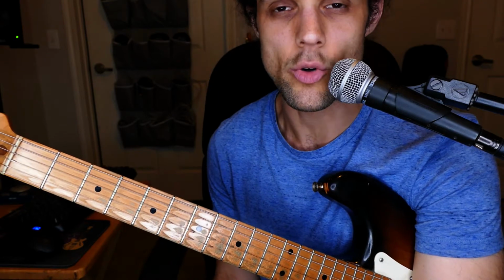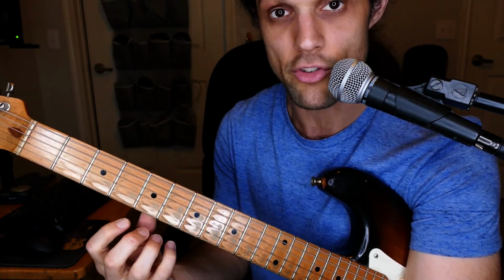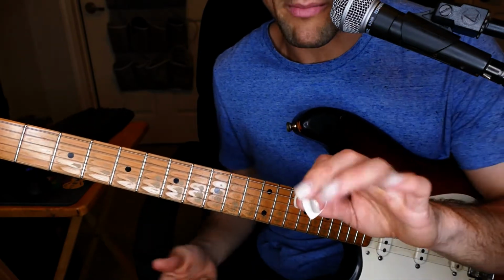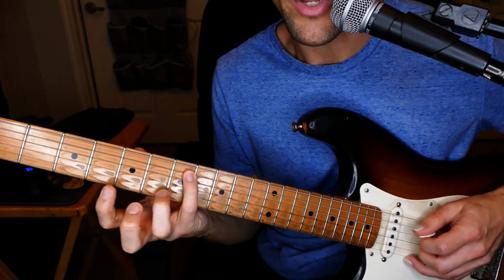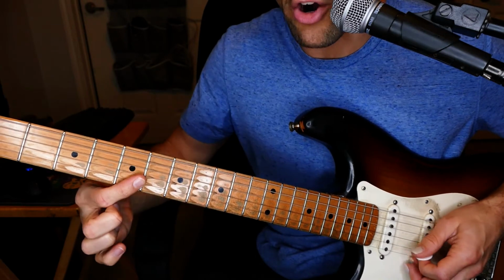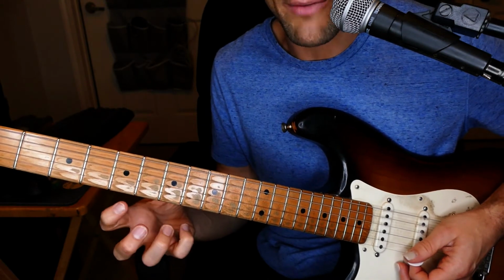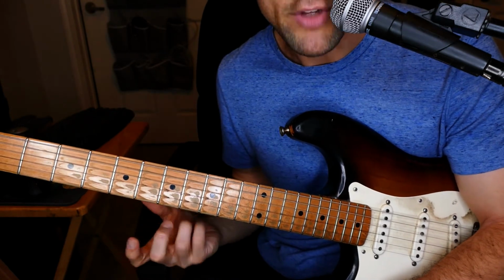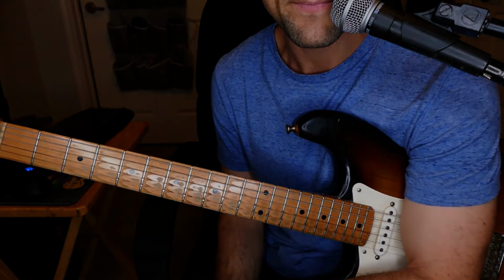LoG Power Ups #14 - Chromatic (Improv) - Part 1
This is the first Power Up in the sub-category called "Improv". What we will do is take a simple figure and learn a variety of ways to play that figure with different fingerings/positions. Once we have these different fingerings, we will improvise how we play the part around the fretboard over a backing track. Good luck with this one!

Timestamps:

Intro (0:00)
Explanation (1:31)
Lesson (3:28)
Backing Track (12:48)